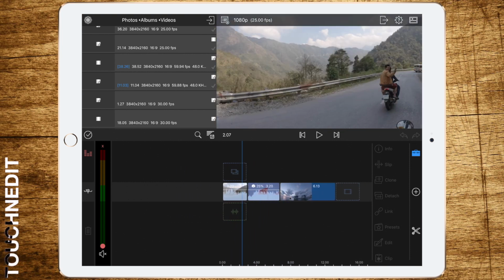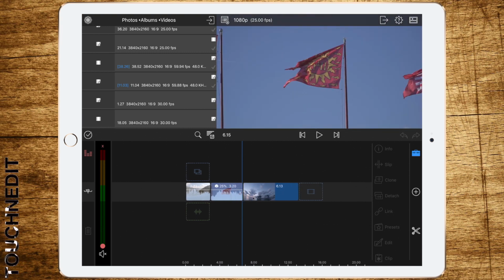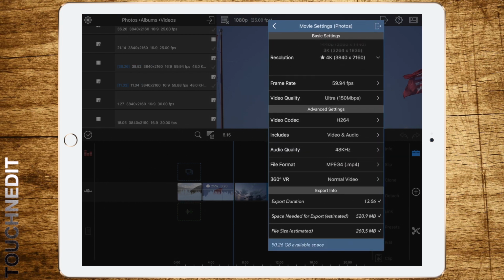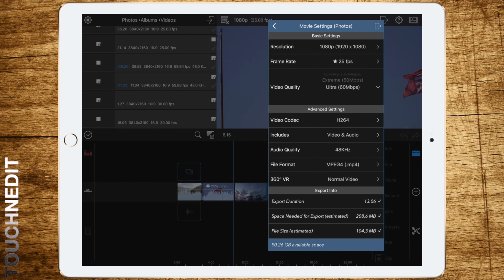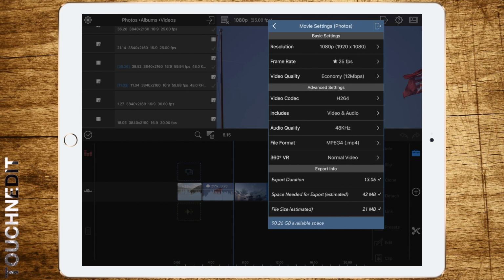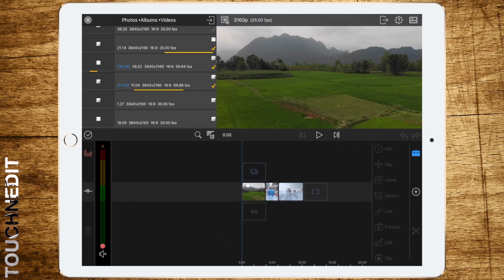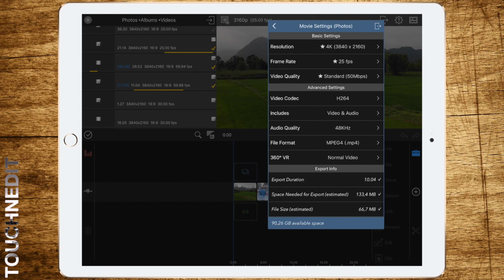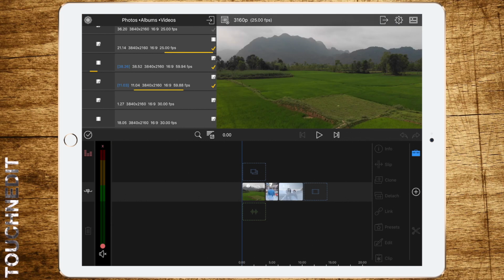Get the BEST possible Youtube Quality - Lumafusion How to Tutorial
Todays Video is about the best possible Upload Quality fot Youtube and how you have to export your video in Lumafusion to get it.